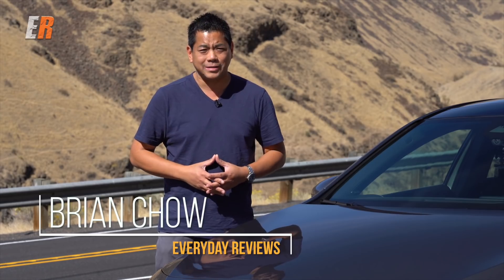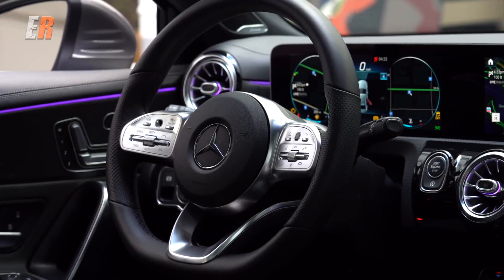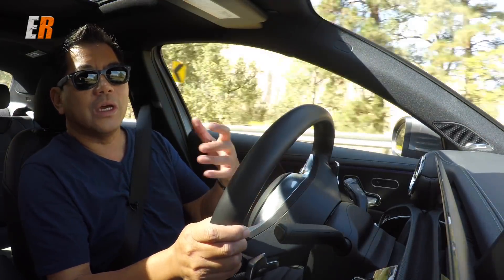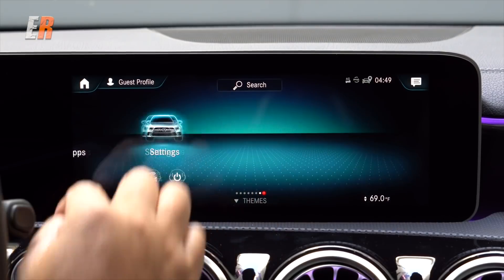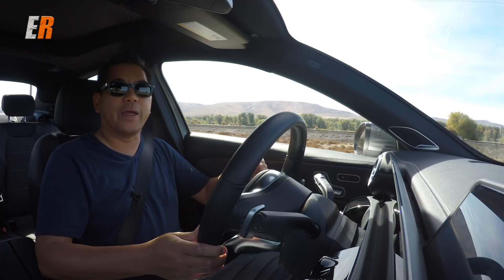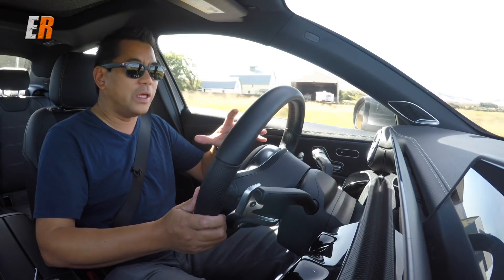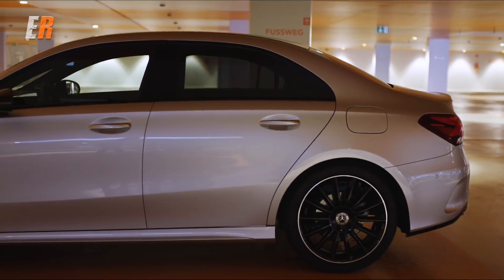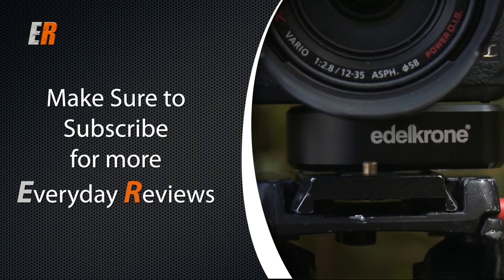2019 Mercedes-Benz A-Class Review - WOW Its a MINI S-Class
The All-New 2019 Mercedes Benz A-Class Sedan is raising the bar for style, features and technology in any compact car class. With a stylish  and slippery exterior, the A-Class looks like a mini S-Class. The interior  has similar style elements as the flagship Mercedes-Benz S-Class. This is the first Mercedes to feature the cloud based MBUX system. The system features 2 widescreens, crisp graphics, augmented reality, and artificial intelligence. Canada will also be getting the A-Class Hatchback. For performance fans, an AMG A35 will be coming after these get launched.